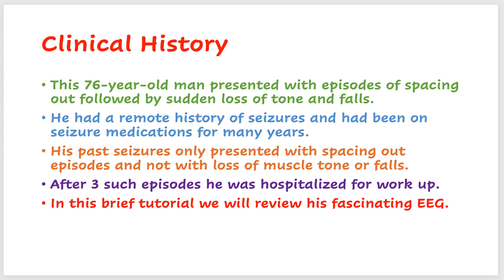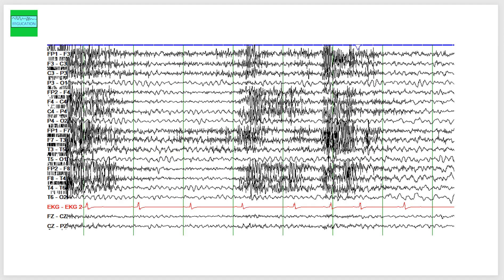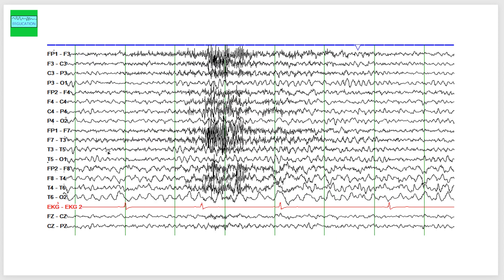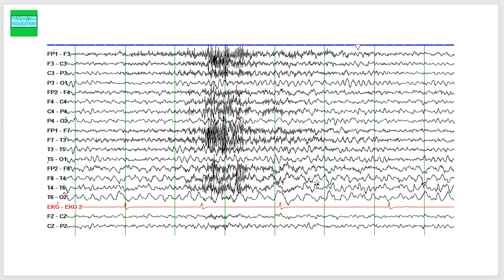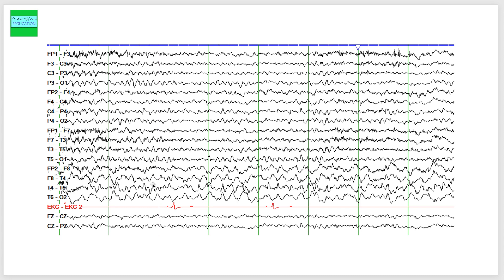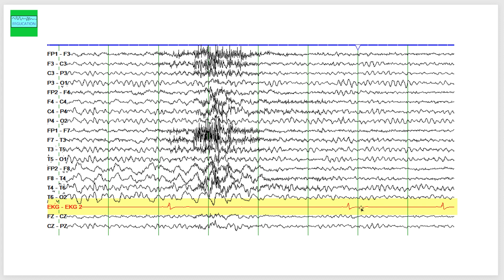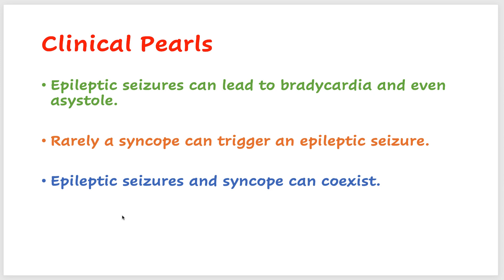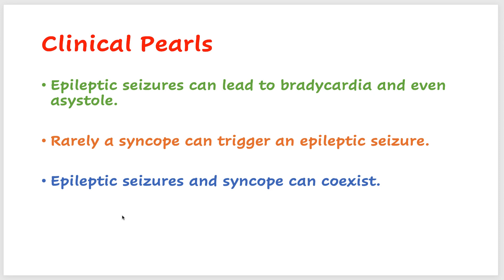A Fascinating EEG in Sick Sinus Syndrome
This tutorial reviews the borderlands between a seizure and a syncope as well as the possibility of one condition leading to another. This is a fascinating case and clinically relevant to those physicians treating seizures and syncope.